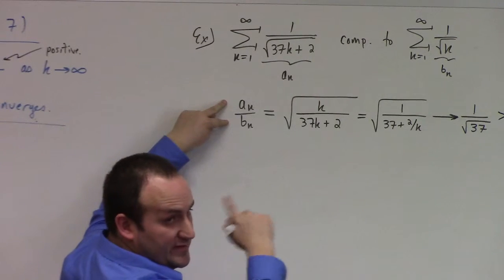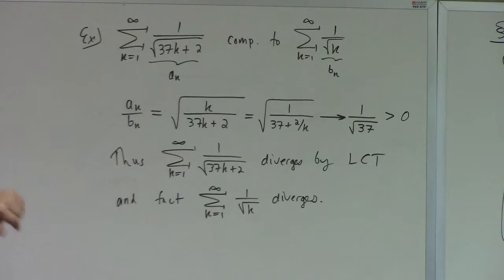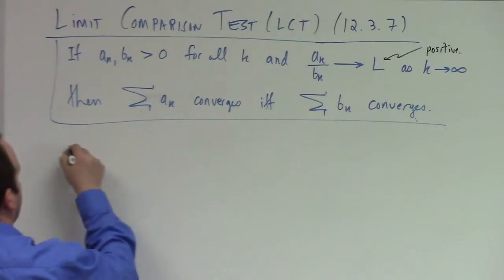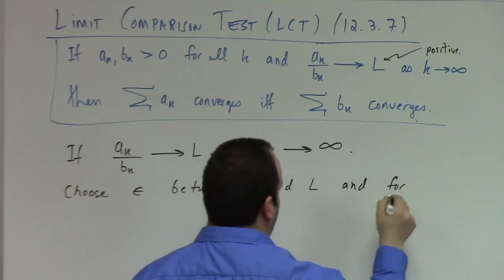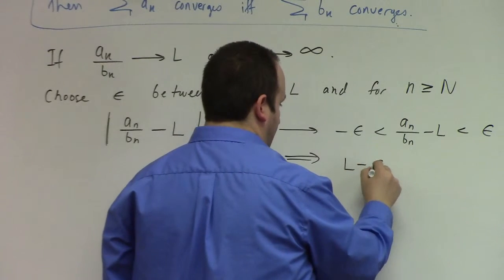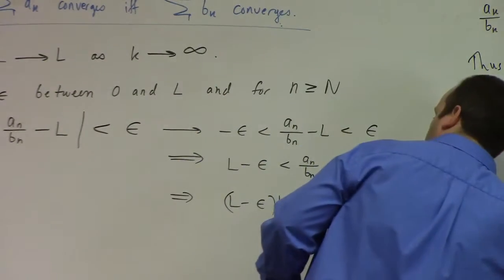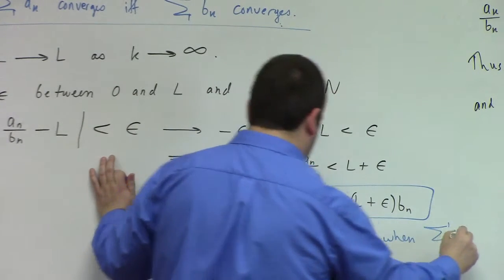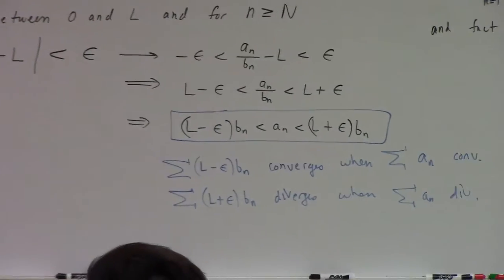Calculus II: sec2: series conv/div analysis, basic and limit comparison, Mar 10 (part 3)